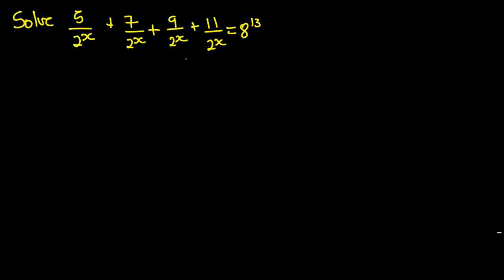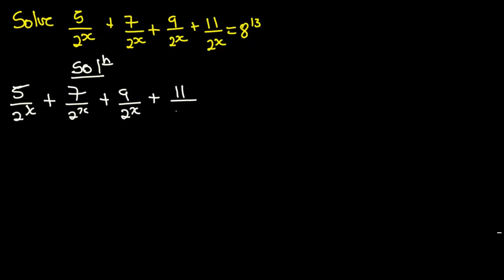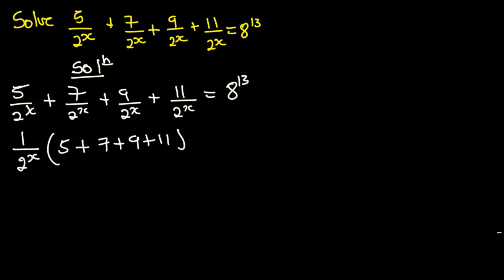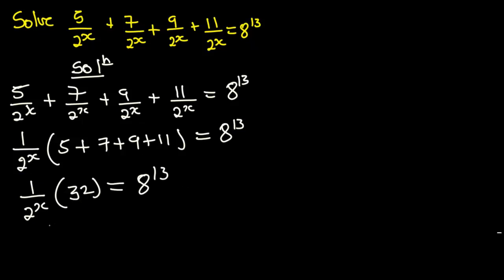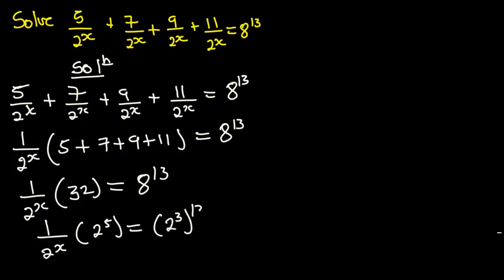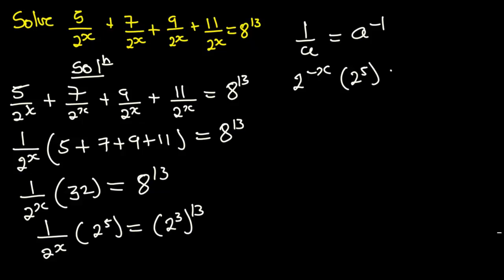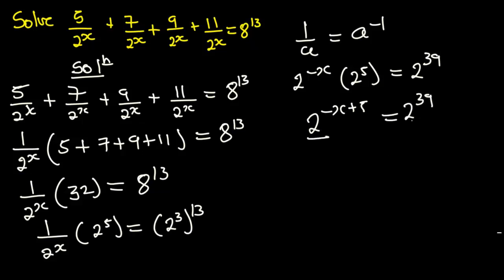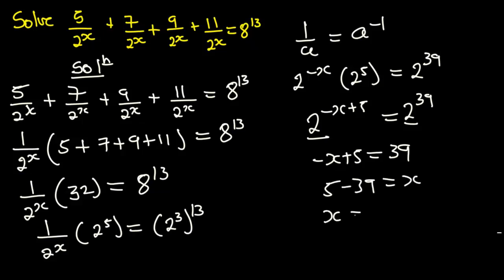Math Olympiad Question || How to Solve for x || Easy trick 🤔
Helloo, everyone. Welcome to another video on math Digest 🧮.. Find out how to solve for the values of x  from this equation